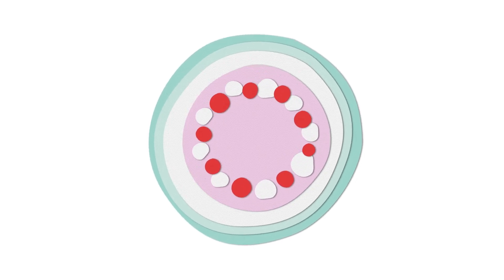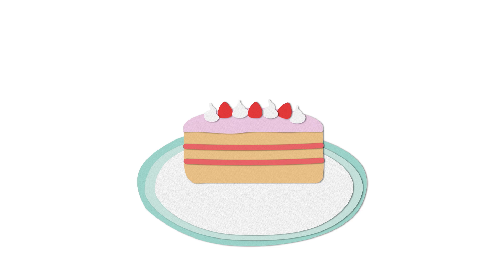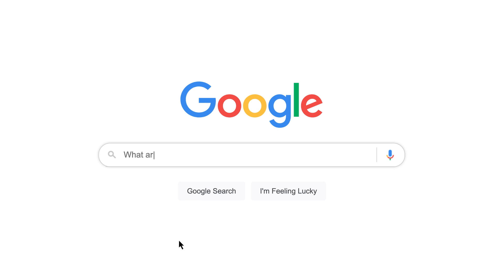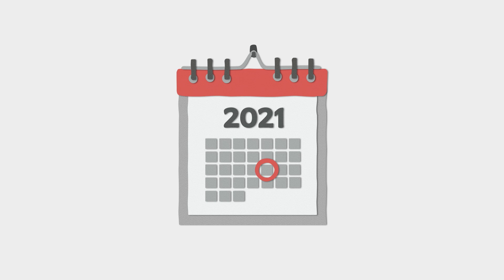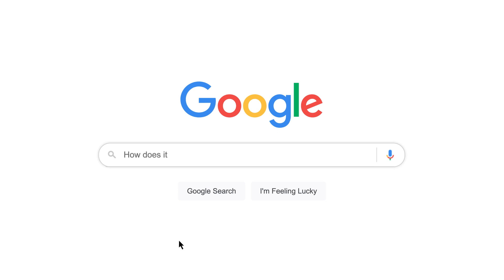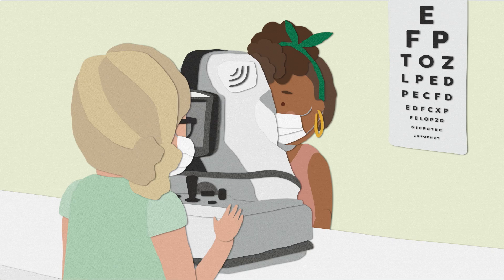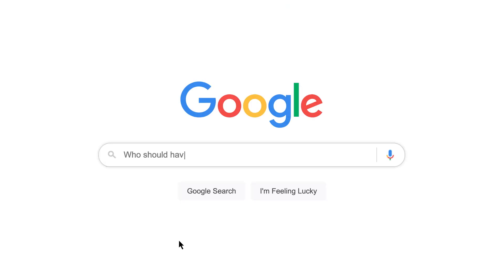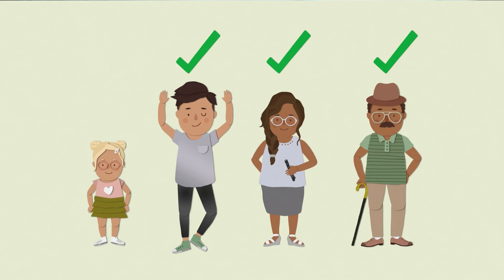OCT Scan | All you need to know about Optical Coherence Tomography | Specsavers UK & ROI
An optical coherence tomography scan (commonly referred to as an OCT scan) helps us to view the health of your eyes in greater detail, by allowing us to see what’s going on beneath the surface of the eye.

Our opticians can then map out and measure the thickness of these layers to get an even clearer idea of your eye health.

OCT scans can help detect sight-threatening eye conditions earlier. In fact, glaucoma can be detected up to four years earlier.

You can ask for an OCT scan at the same time as your normal eye test.